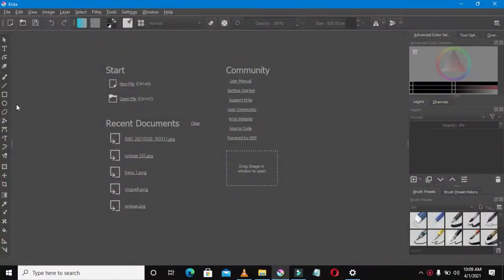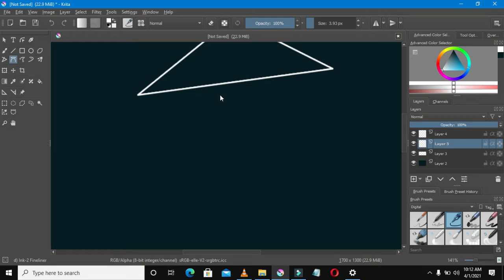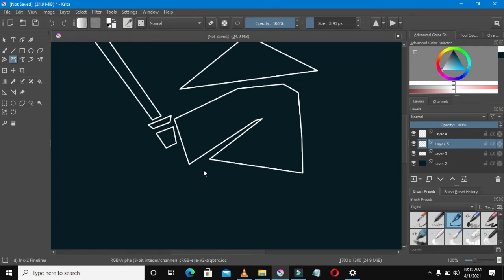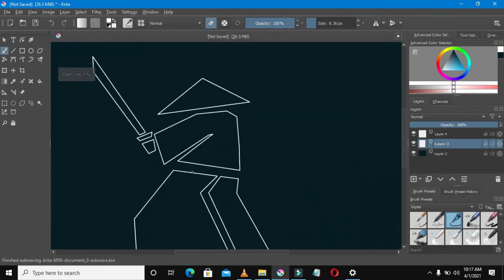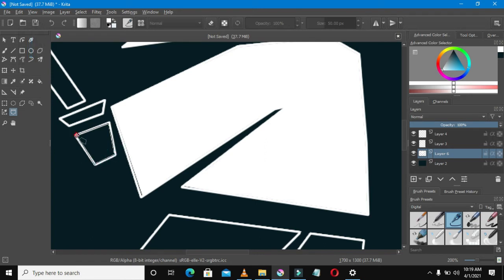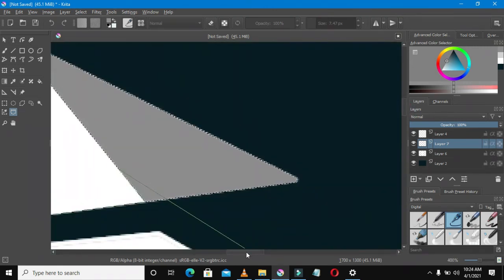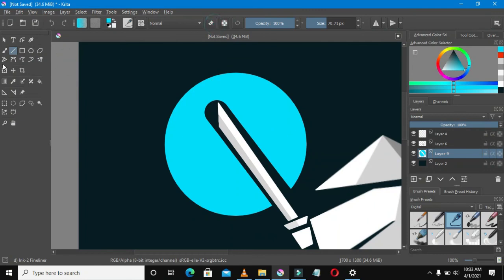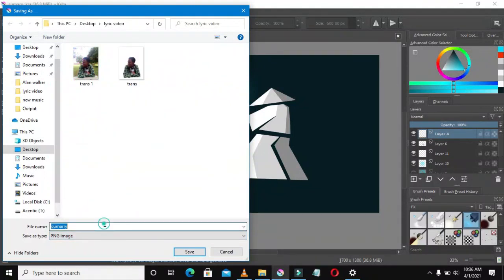How to create a Samurai warrior logo in Krita